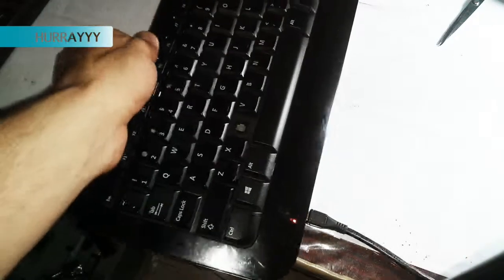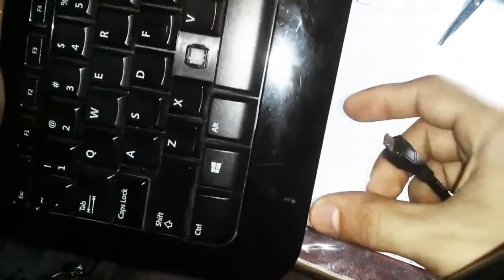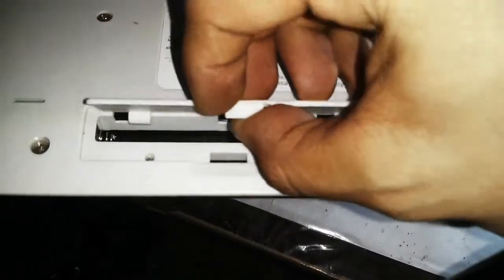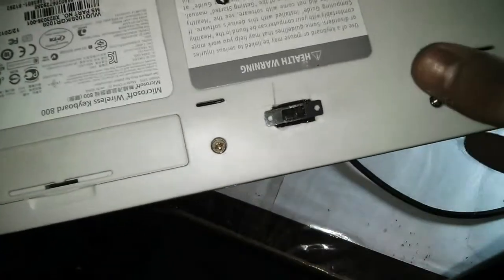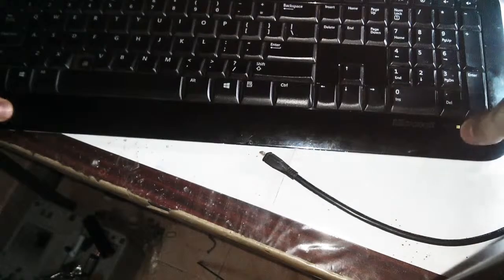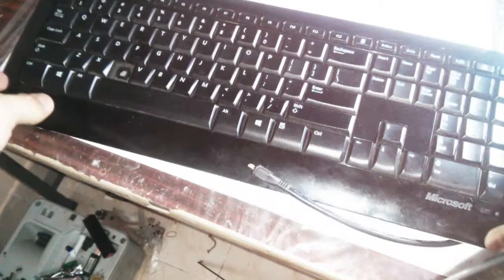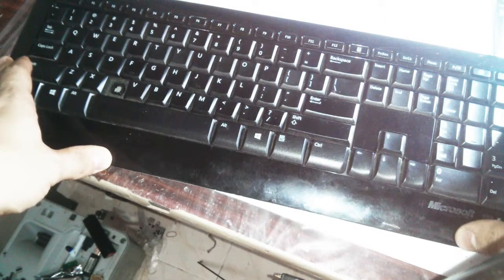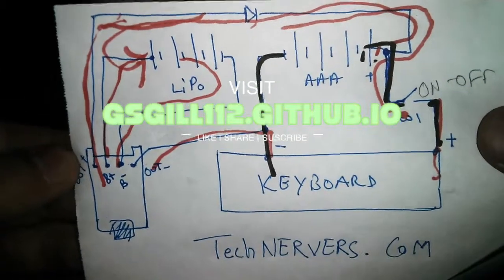PROJECT COMPLETION : Battery Hack for Wireless Keyboard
Finally, I This is the project completion video and demonstration video of the Battery Hack for wireless keyboard.

//ThanksForWatching
// GS Gill